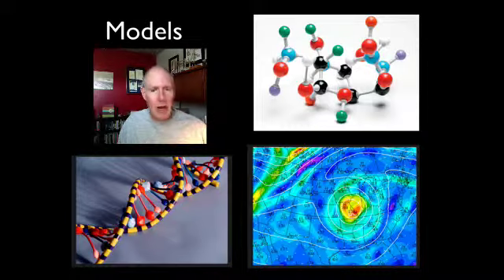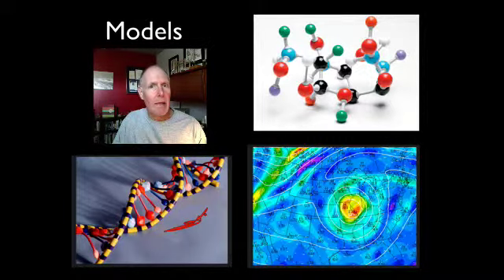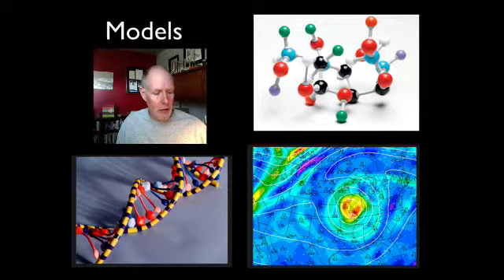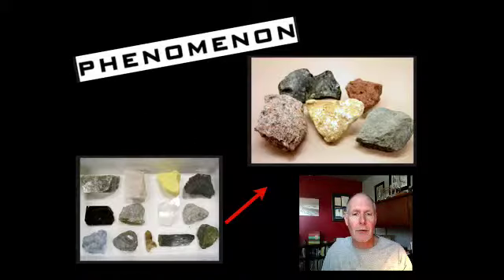Scientific Modeling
modeling